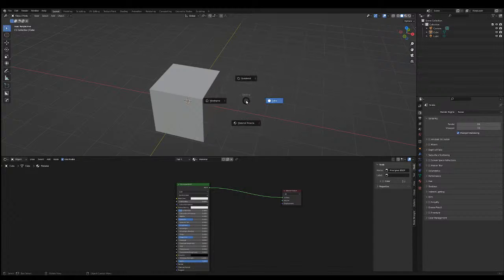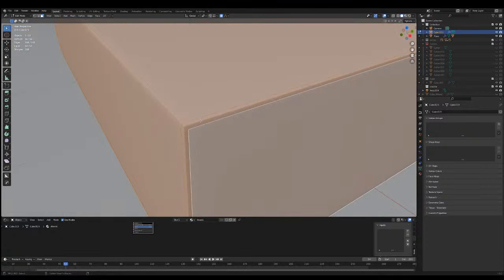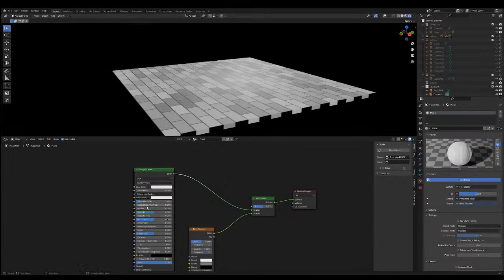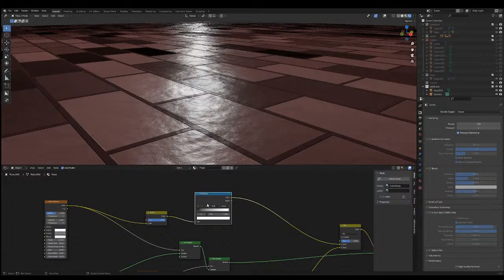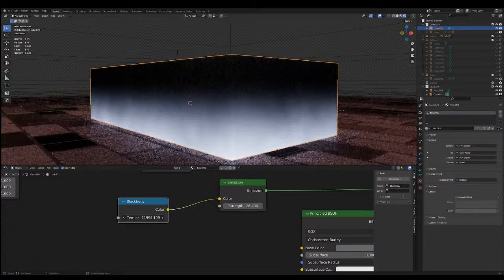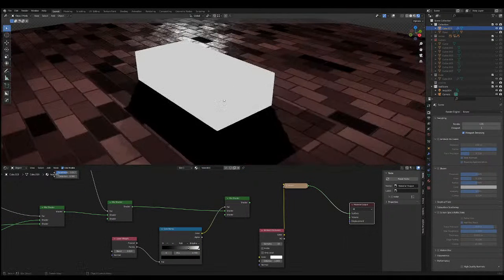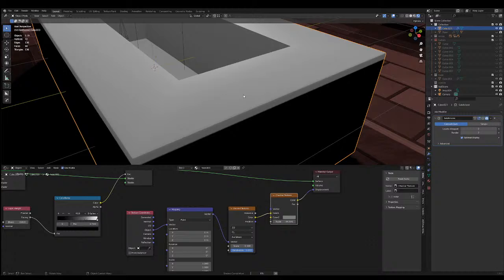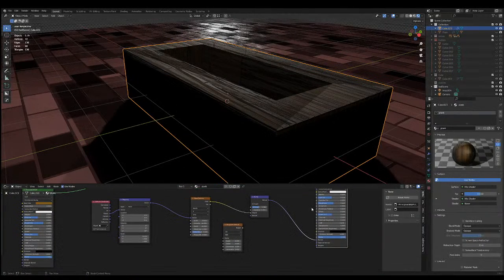Blender Procedural Shading